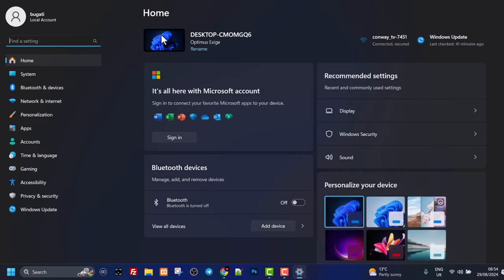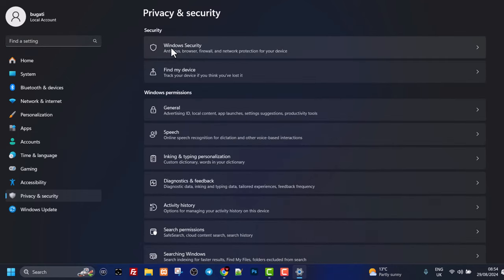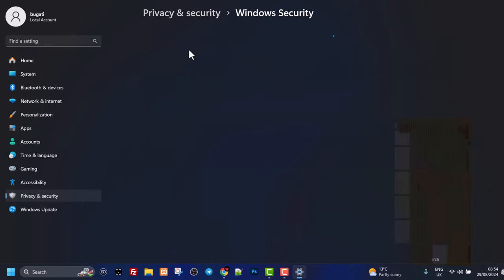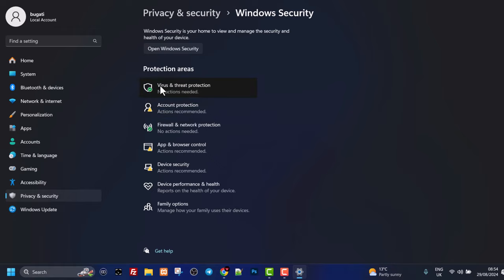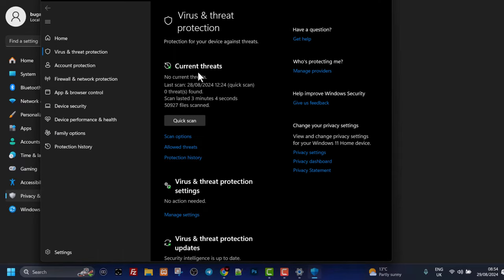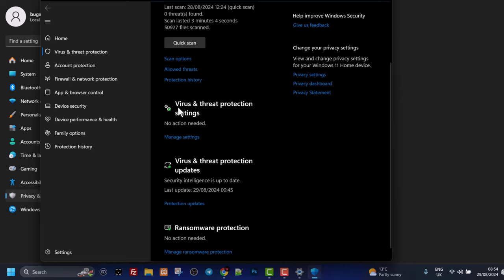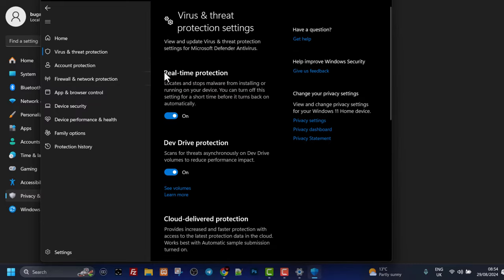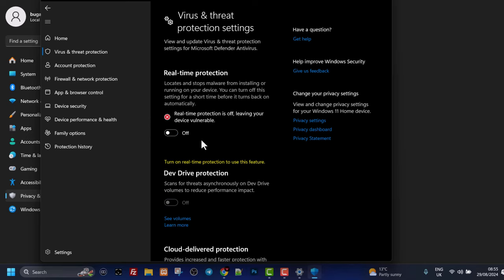HOW TO TURN OFF ANTIVIRUS ON WINDOWS 11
Learn how to turn off antivirus on windows 11 or Disable antivirus Windows 11